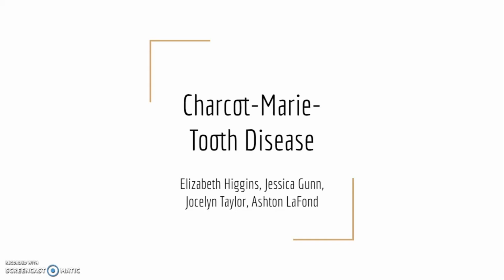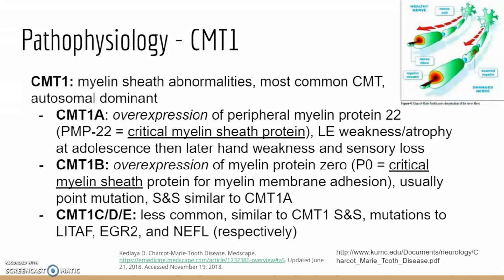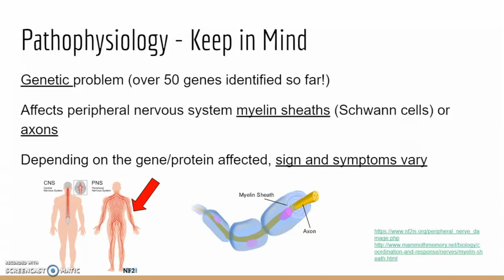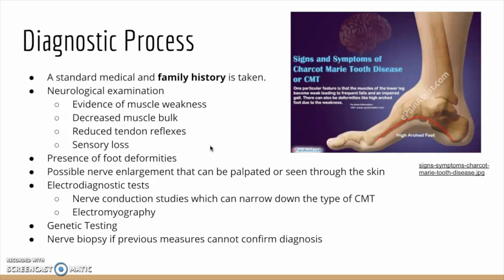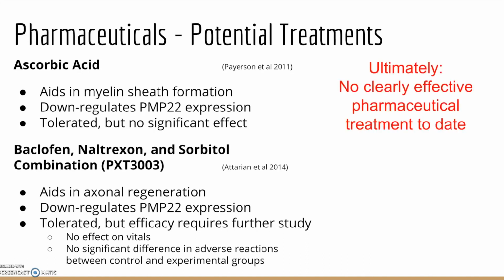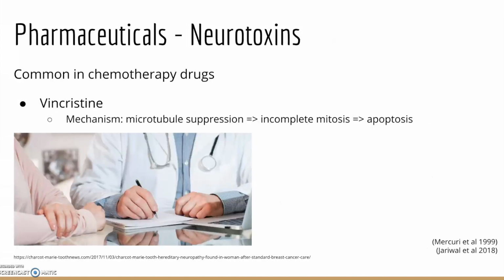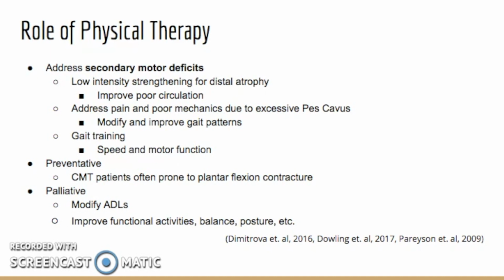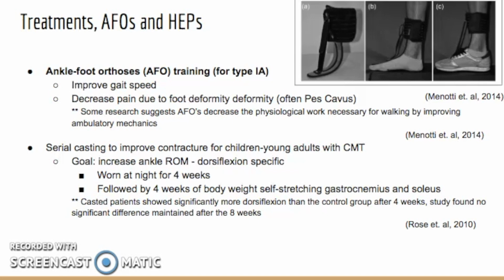Charcot Marie Tooth